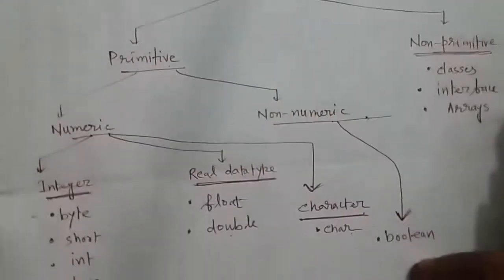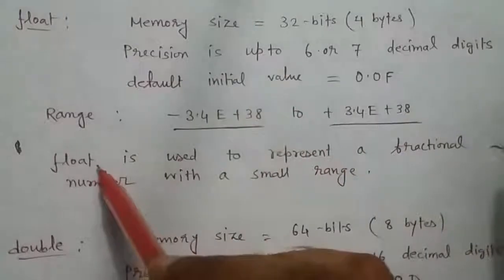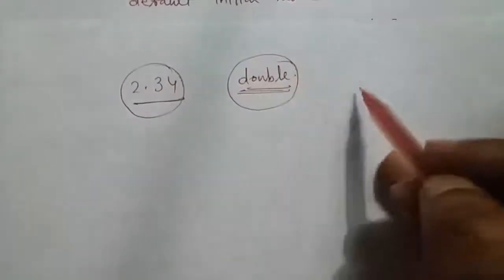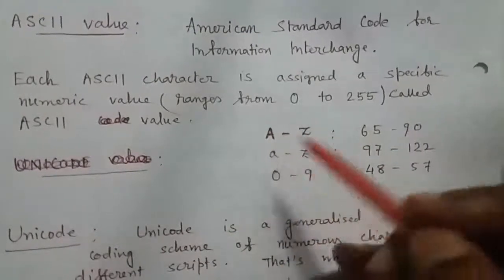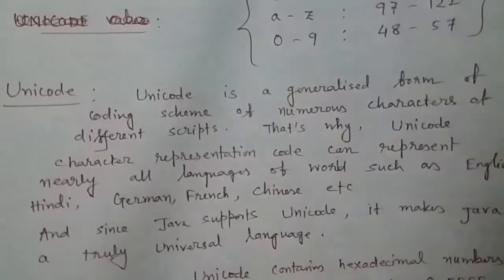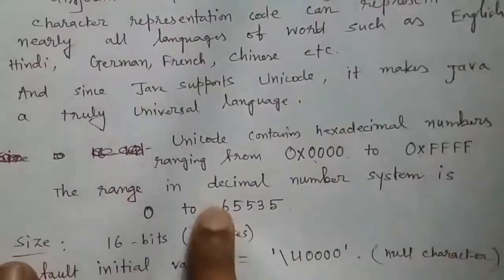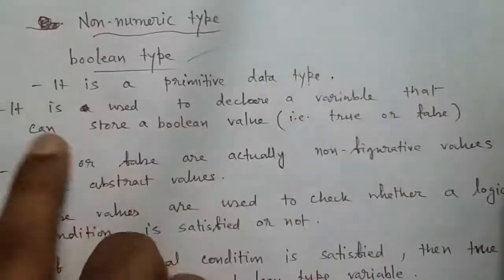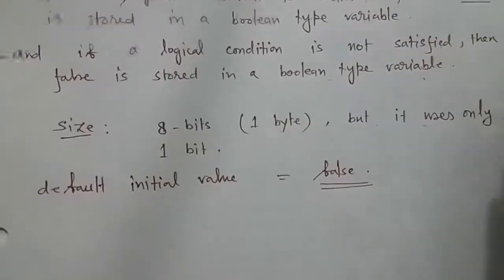Data types - float, double, char and boolean | Class 9 | Values and Types | Lesson 3